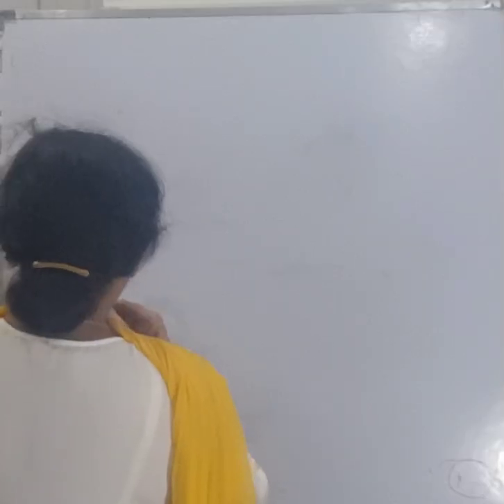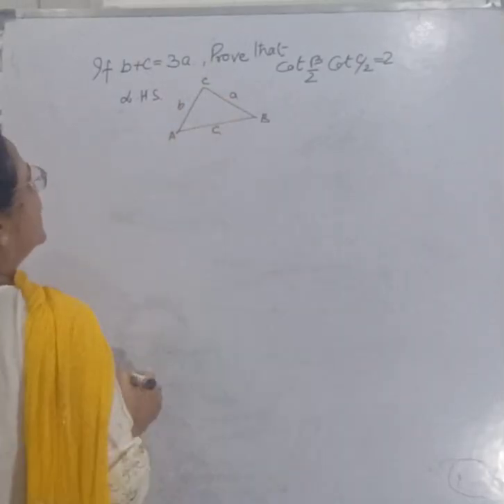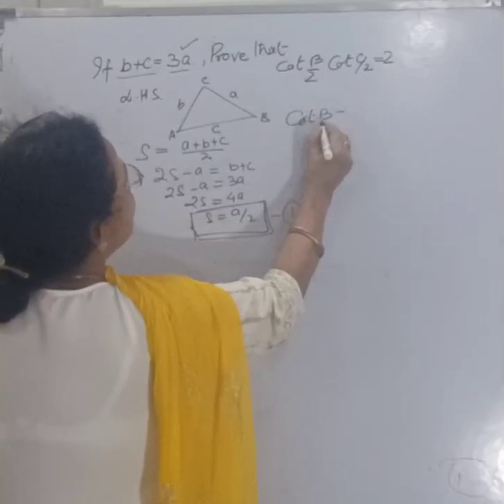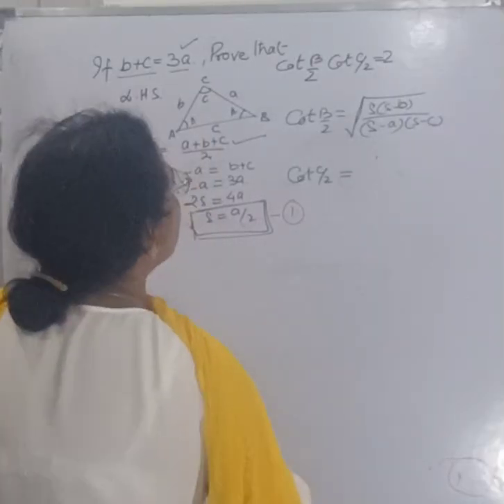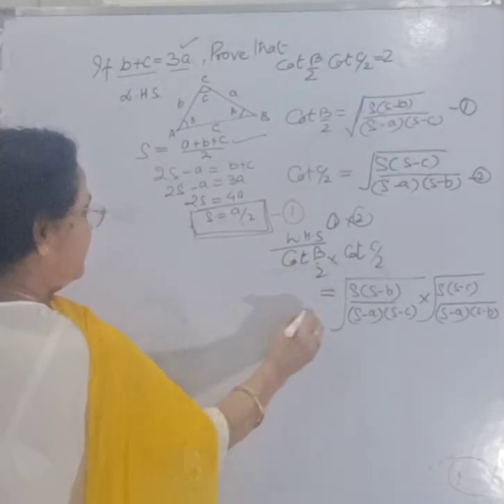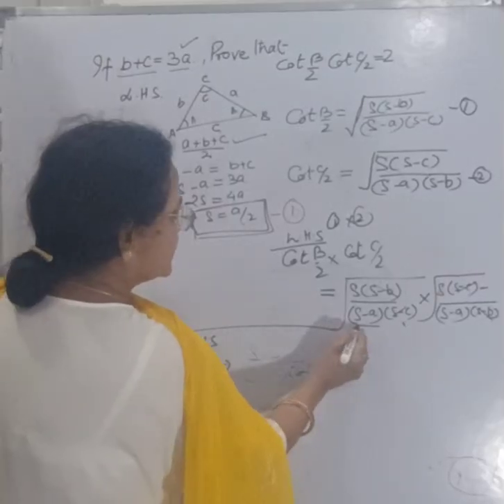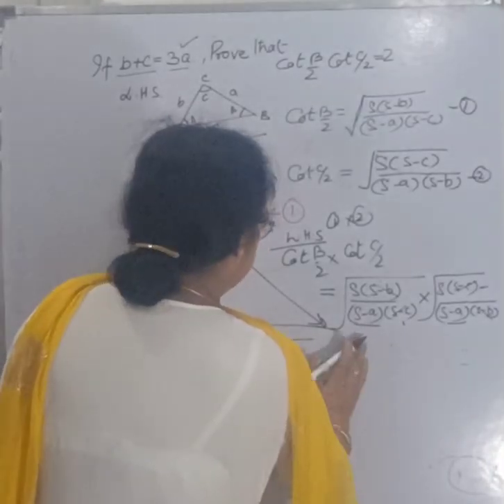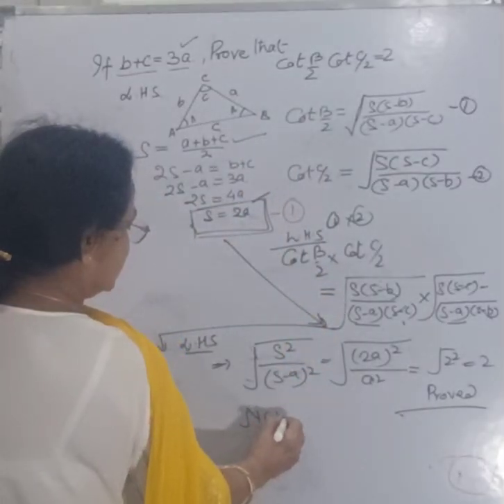🙋 👍Hello,Here is a very important interesting questions ❓of TRIGONOMETRY for classXI NCERT SYLLABUS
study